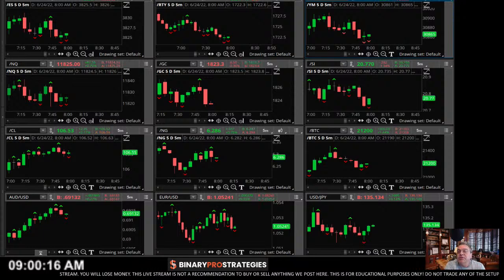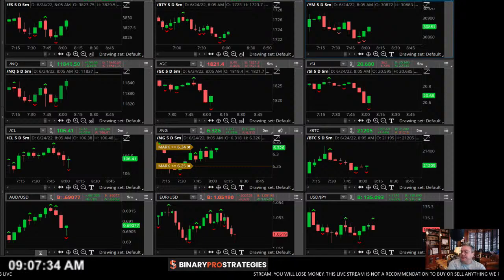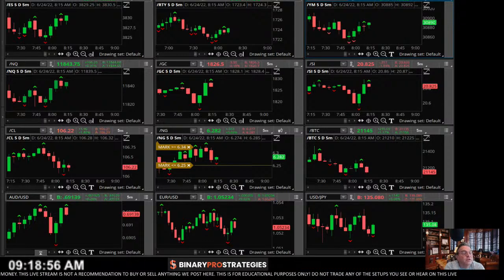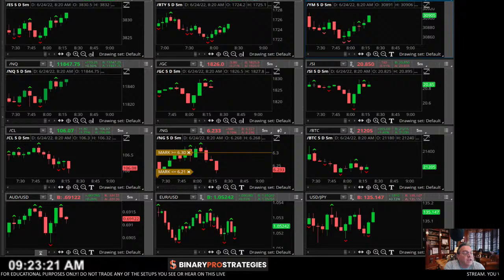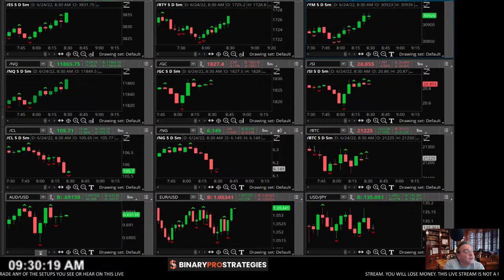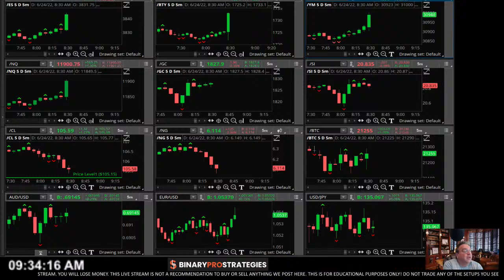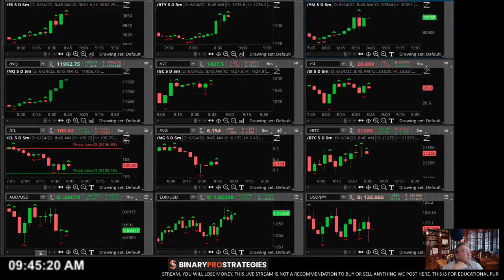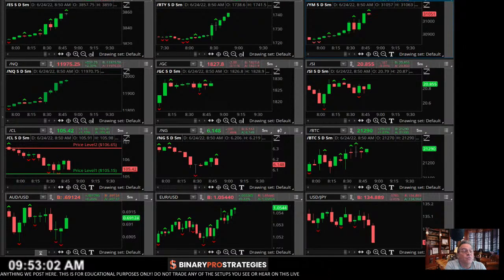Binary Pro Strategies Live Stream